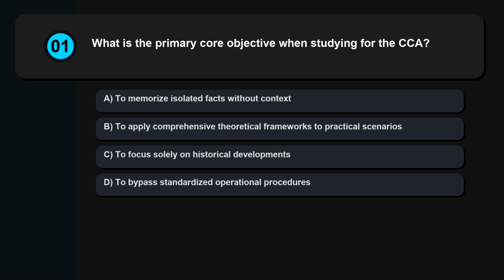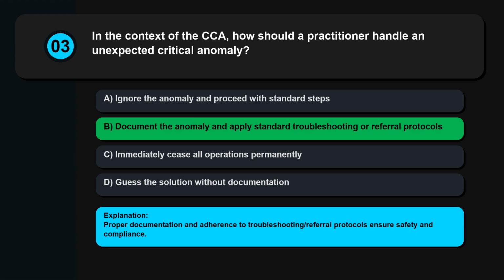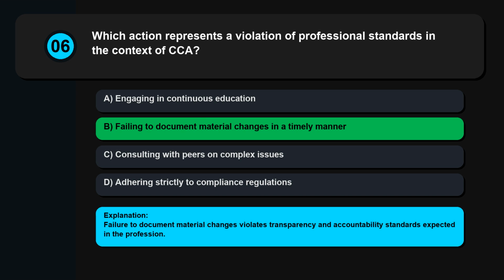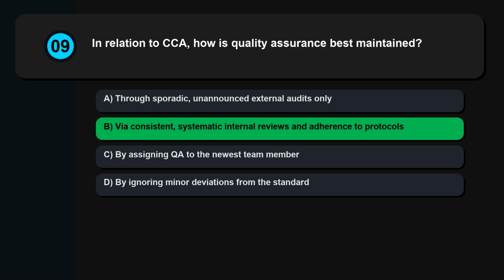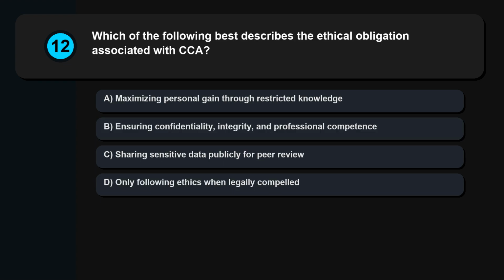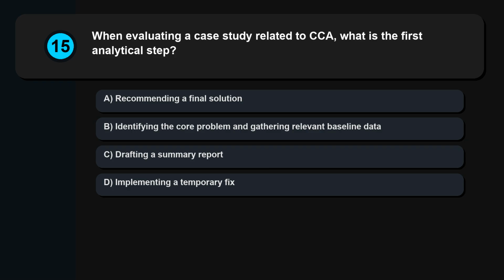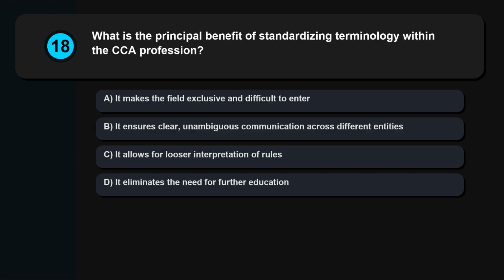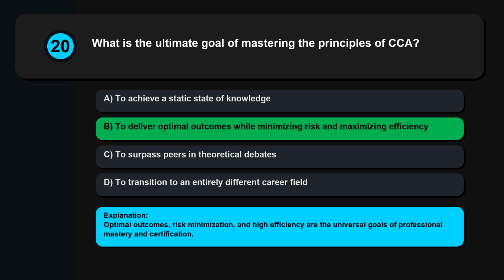Pass the 2026 CCA Exam Fast: Certified Coding Associate Practice Test & Study Guide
Are you preparing to take the Certified Coding Associate exam in 2026? Passing the CCA credentialing exam requires more than just a basic understanding of medical codes; it requires a deep, functional knowledge of coding guidelines, anatomy, physiology, and health information management principles. If you want to walk into your test center with absolute confidence, you have found the perfect video. This comprehensive practice test and study guide walks you through the exact types of challenging questions you will face on the real AHIMA CCA exam this year.

Medical coding is a rapidly growing and highly rewarding field, and earning your Certified Coding Associate certification is the perfect way to launch or advance your career as a health information professional. However, the exam is notorious for its complex, scenario-based questions. We have meticulously researched and compiled the most up-to-date and highly tested concepts specifically for the 2026 testing window. This video breaks down intricate coding scenarios, including the ICD-10-CM, ICD-10-PCS, and CPT coding systems, providing you with step-by-step answers and detailed rationales. You will learn how to quickly identify vital keywords in medical records, avoid common traps set by exam writers, and apply official coding guidelines correctly under pressure.

As you watch, treat this session like a real mock exam. Pause the video before the correct answer is revealed, choose your best guess, and then listen closely to the explanation. Understanding why an answer is incorrect is just as critical as knowing why one is right. We cover all the major domains tested on the CCA exam, including clinical classification systems, reimbursement methodologies, health records and data content, compliance, information technology, and confidentiality and privacy under HIPAA. Whether you are a recent graduate of a medical billing and coding program or someone transitioning into the healthcare field from another career, mastering these practice questions will dramatically boost your score and your confidence.

If you feel like you need more personalized support or comprehensive study materials to guarantee your success, we also provide one-on-one coaching, premium mock exams, and complete test prep resources specifically designed for the 2026 CCA exam. Let us help you take the guesswork out of your study routine so you can pass on your very first attempt and start your career without delay.

In this comprehensive session, we explore the nuances of outpatient and inpatient coding, modifiers, and sequencing rules. The 2026 updates to the coding manuals can be tricky to navigate, but we highlight the specific changes and additions you need to be aware of before test day. You will get hands-on practice with evaluation and management coding, surgical coding, and diagnostic coding. We also dive into the revenue cycle, Medicare and Medicaid regulations, and DRG assignments, ensuring you have a well-rounded grasp of the entire health information ecosystem. Remember, the AHIMA CCA exam is strictly timed, so pacing yourself is essential. We share our top time-management strategies to help you navigate through the multiple-choice questions efficiently without ever sacrificing accuracy.

By the end of this ultimate study guide, you will have a clear blueprint of your strengths and the exact areas where you need to focus your remaining study time. Practice makes perfect, and exposing yourself to a high volume of quality practice questions is the single most proven method for passing rigorous medical coding certification exams. We are completely dedicated to helping aspiring medical coders succeed in this industry. Make sure you take detailed notes on the rationales provided for each question, as they contain the core logic you will need to apply on the actual test day. Prepare to master the complexities of medical terminology, pharmacology, and pathophysiology as they relate to accurate code assignment. Grab your ICD-10 and CPT manuals, find a quiet space, and let us dive into the ultimate 2026 CCA test prep session right now.